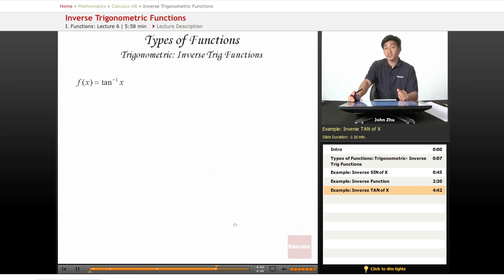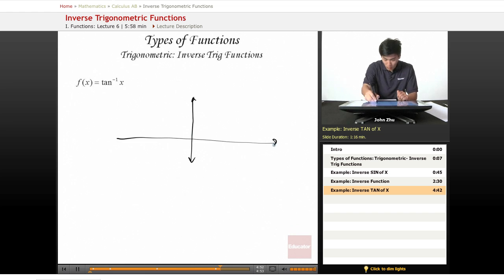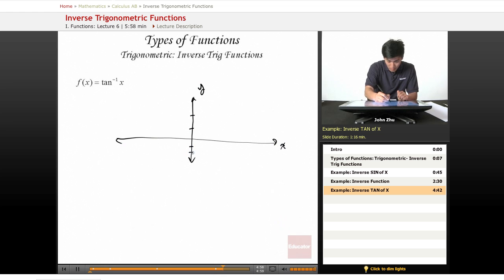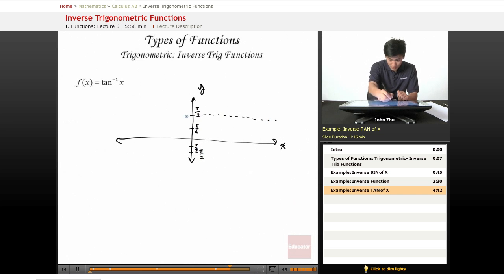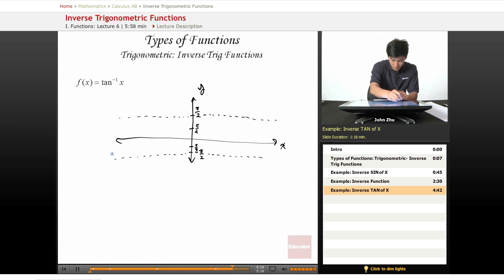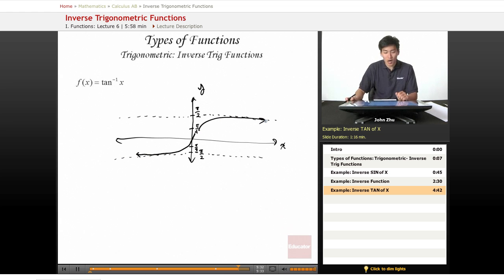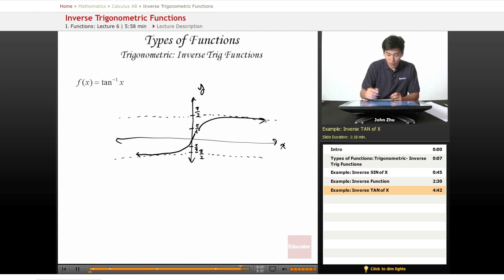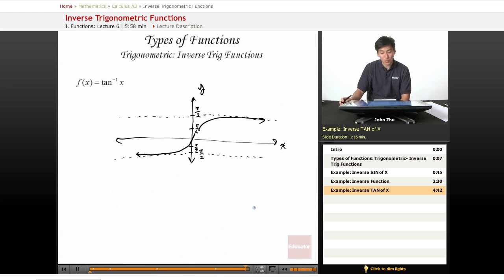AP Calculus AB - Inverse Trigonometric Functions